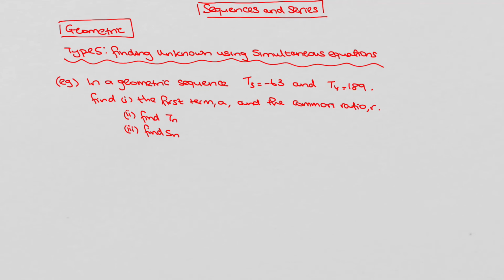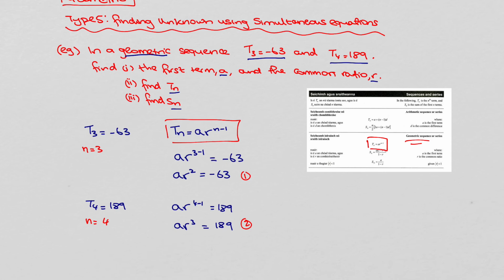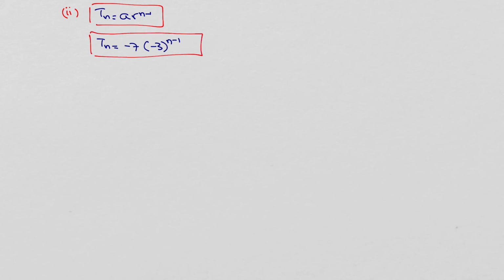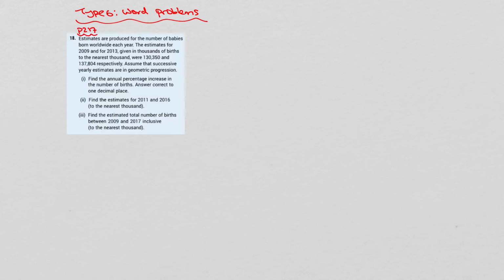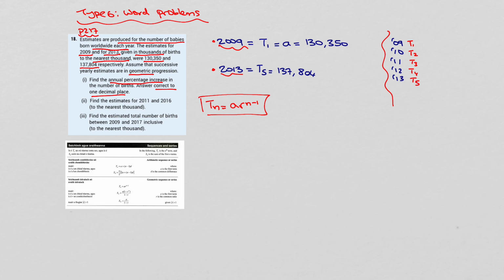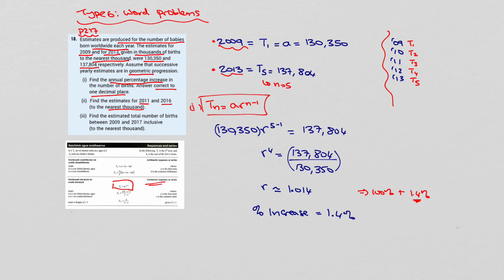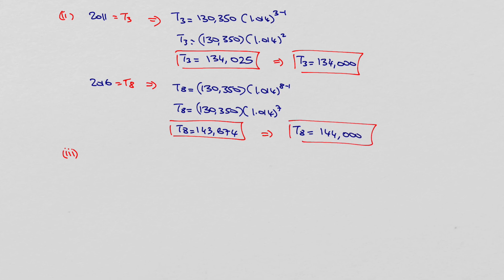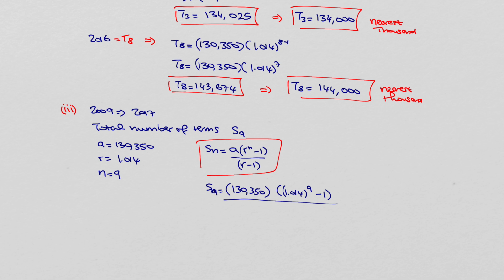Sequences and Series Geometric T5,6